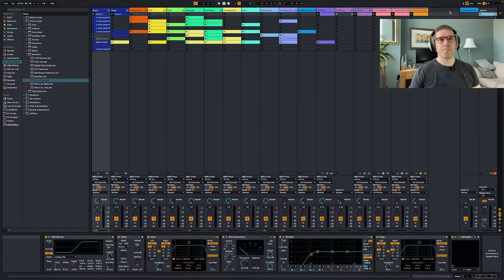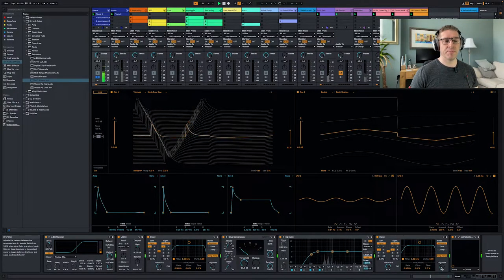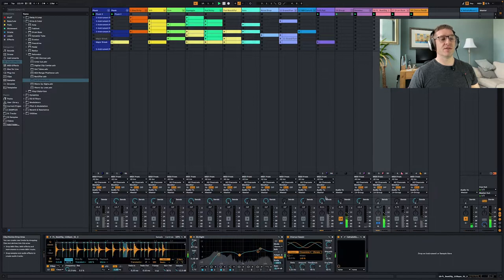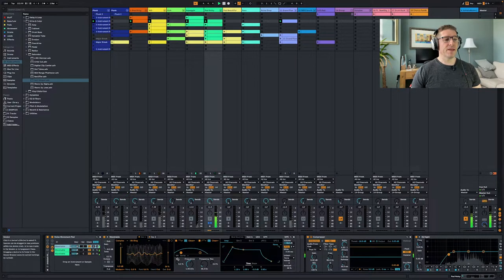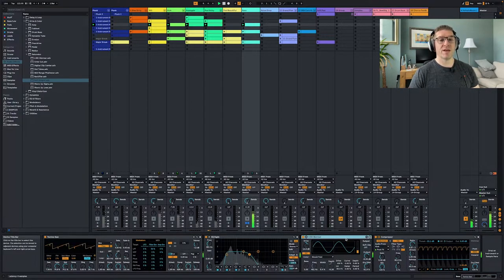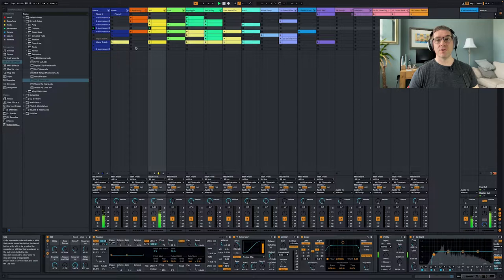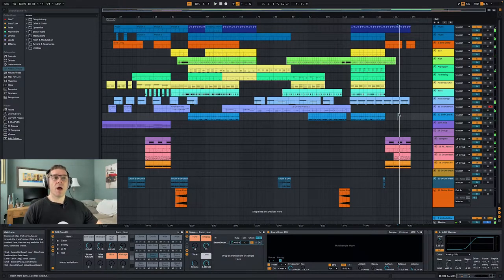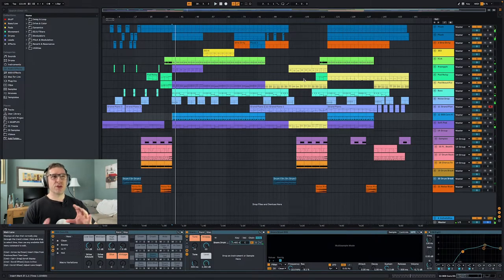Make Music Inspired by Chicane Offshore in Ableton Live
Tutorial to produce music inspired by Chicane Offshore, in Ableton Live.  Produce in a Balearic style, inspired by the track that was trance before there was trance.

The equipment he used at the time consisted of the below, but I couldn’t find the specific synths.

Roland S750 Sampler
Atari Cubase
Hardware synths
Analog desk
Desk sat with projects for months, couldn’t easily change things

The basis of the track was the classic trance pluck – reasonably basic soundwave, filter opening and closing quickly, short attack and decay.  Some pitch modulation to simulate the older analog gear.